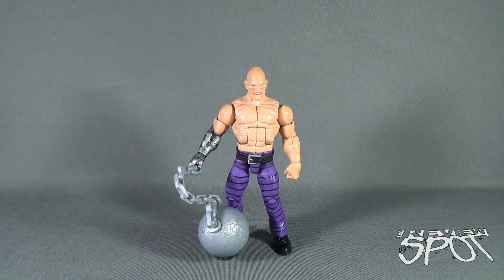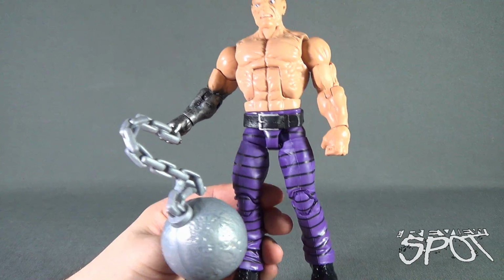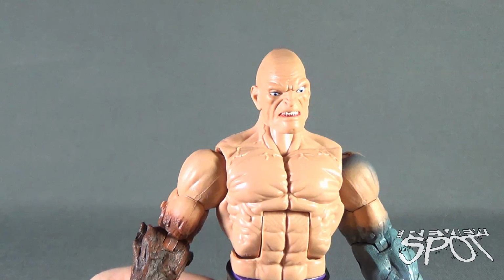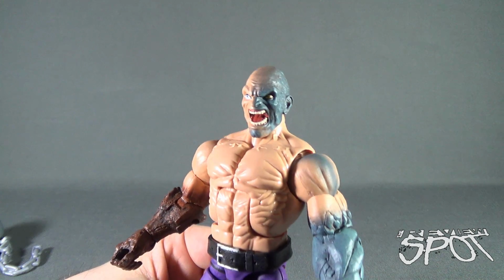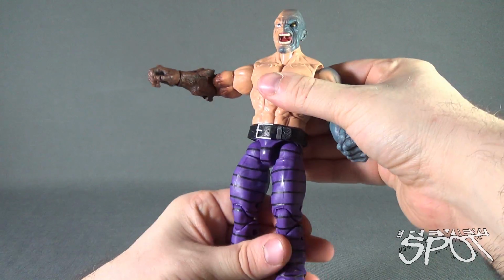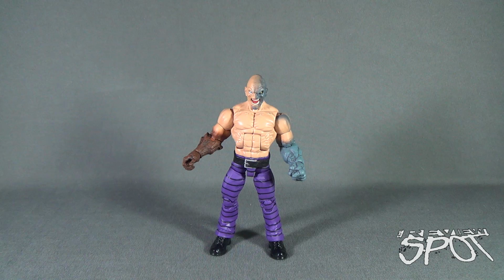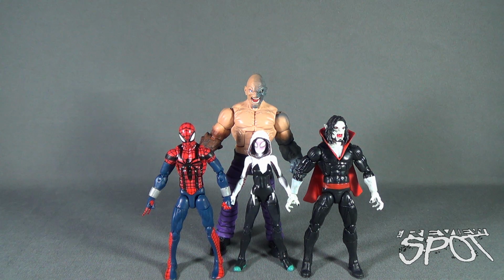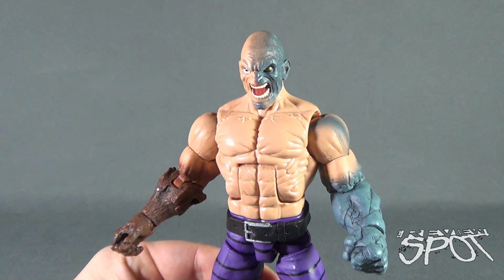Toy Spot - Hasbro Marvel Legends Series Absorbing Man Wave BAF Absorbing Man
On today's Spot, we'll be having a look at the Hasbro Marvel Legends Series Absorbing Man Wave BAF Absorbing Man

6975 Meadowvale Town Centre Circle
Suite #196
Mississauga, Ontario
Canada
L5N 2V7

and